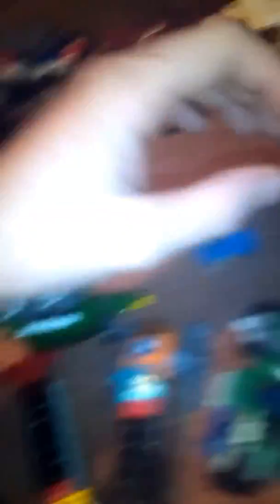Some of my Lego's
I wanted to show you guys some of my Lego's